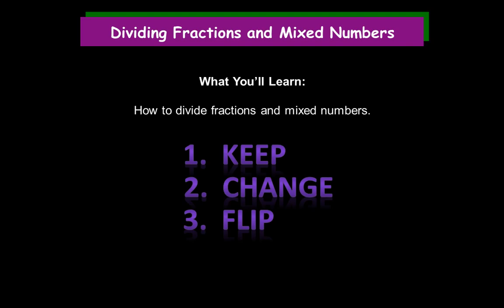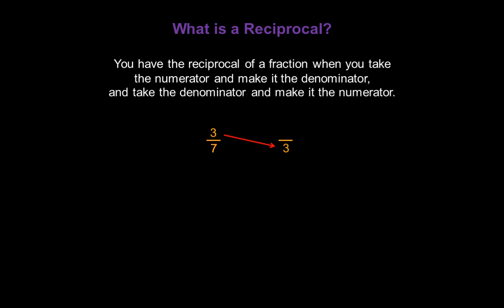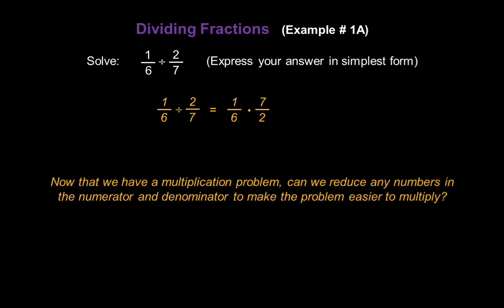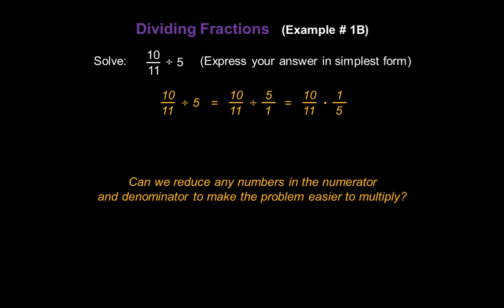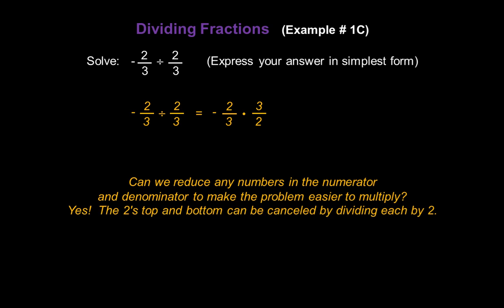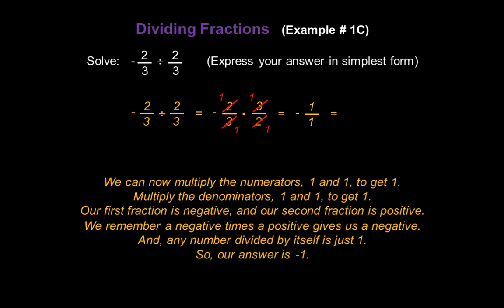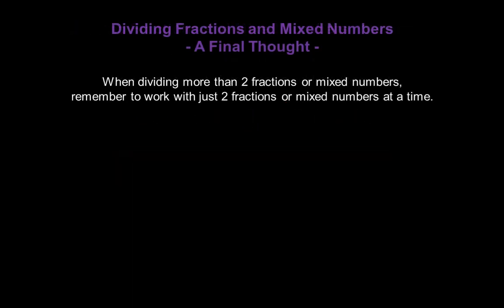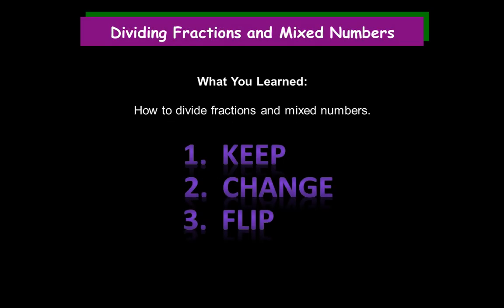Dividing Fractions and Mixed Numbers - Konst Math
This video explains how to divide fractions and mixed numbers by a process called "Keep-Change-Flip".